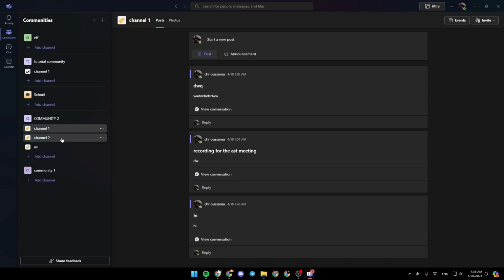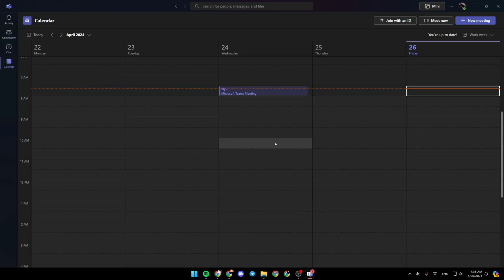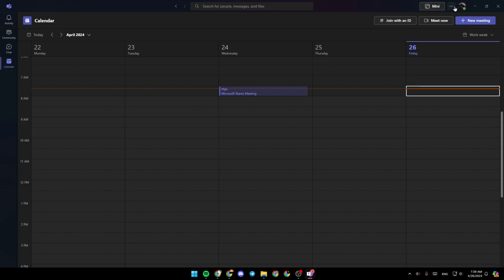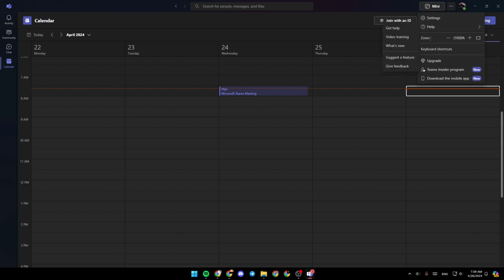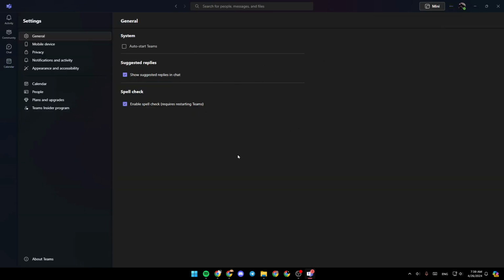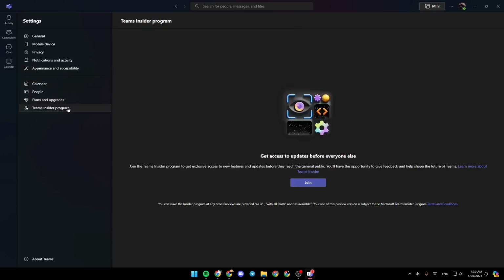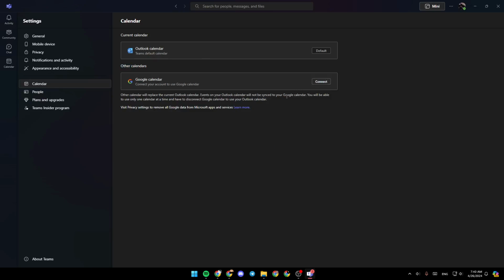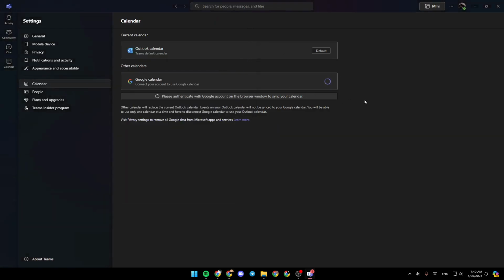How To Block Calendar In Microsoft Teams Tutorial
Today we talk about block calendar in microsoft teams,tutorial how to block calendar in microsoft teams,how to block calendar in microsoft teams tutorial,how to block calendar in microsoft teams